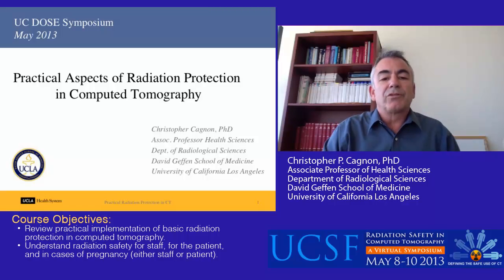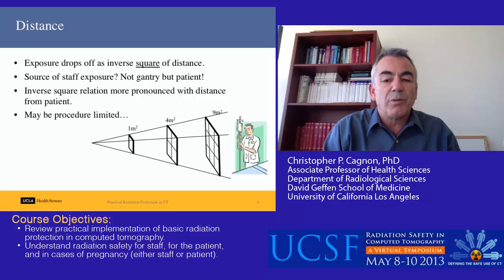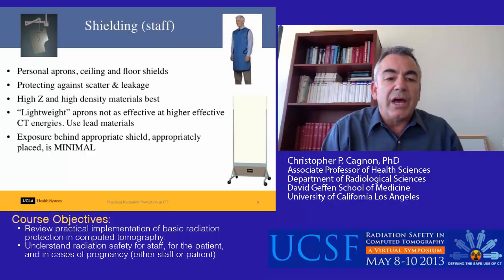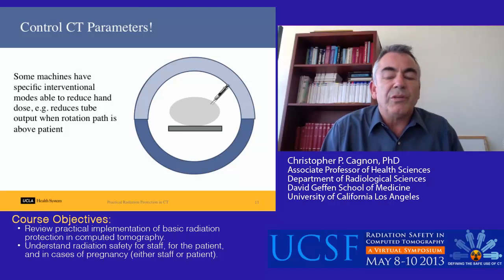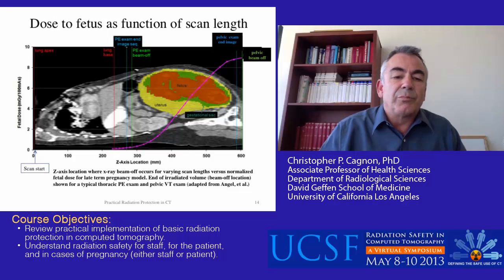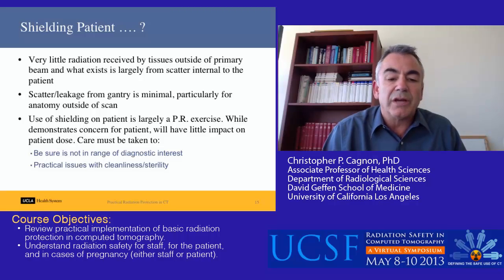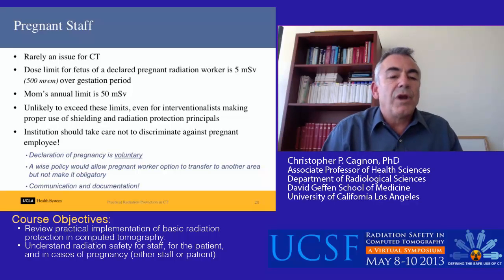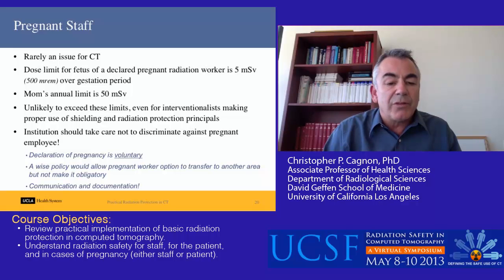Practical Aspects of Radiation Protection in Computed Tomography